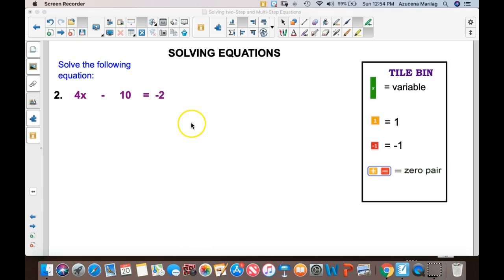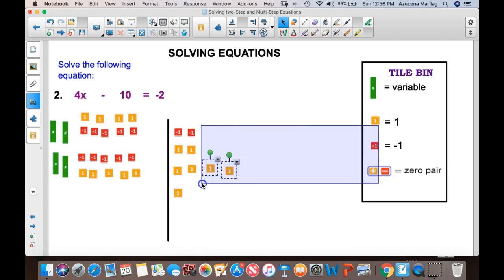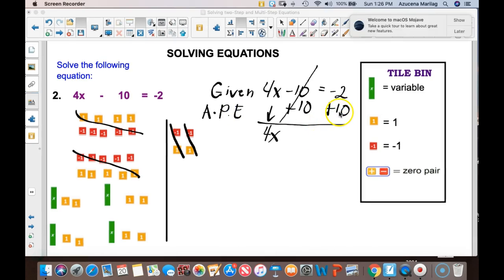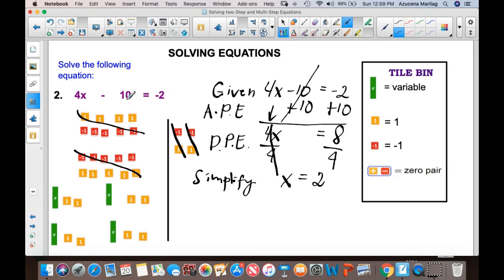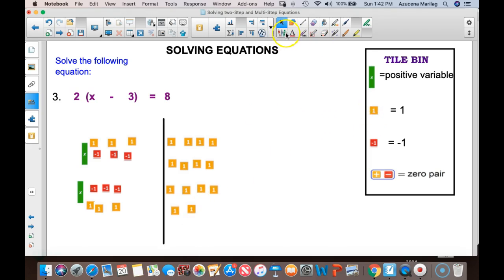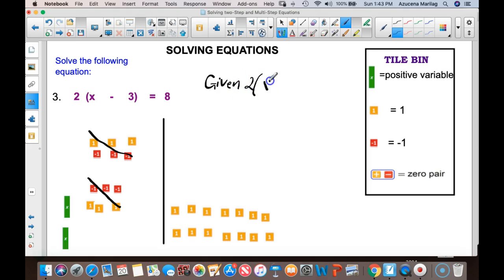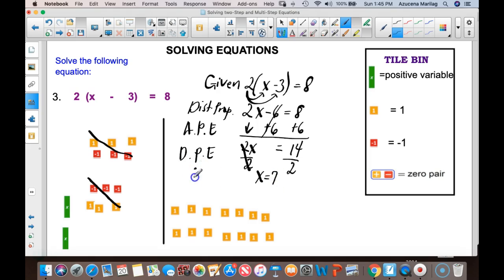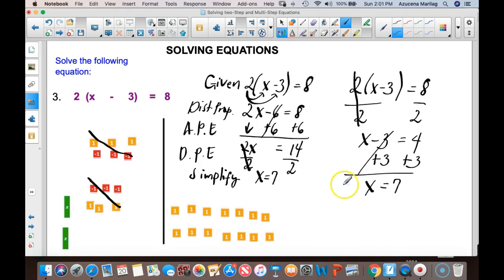Solving Equations Using Algebra Tiles